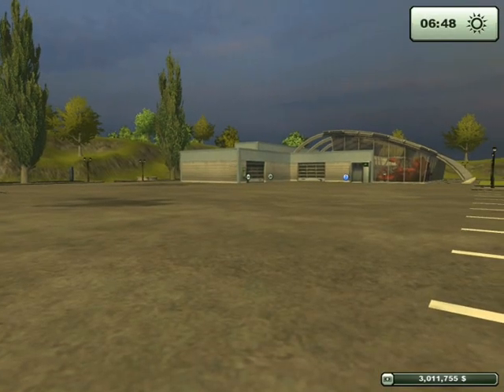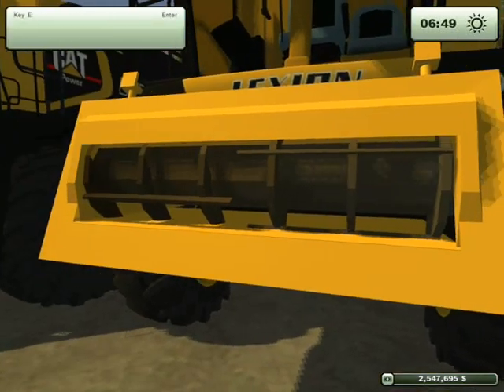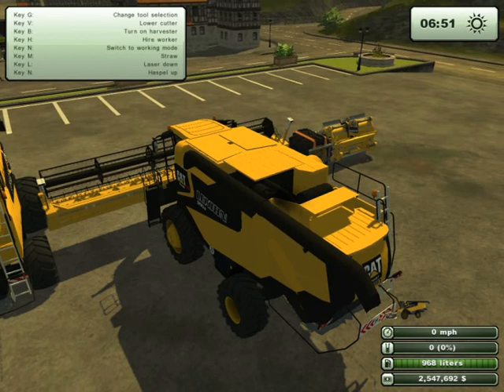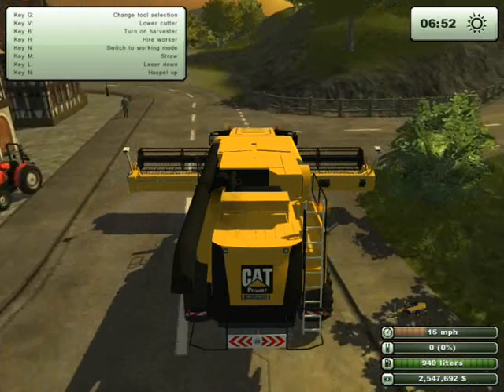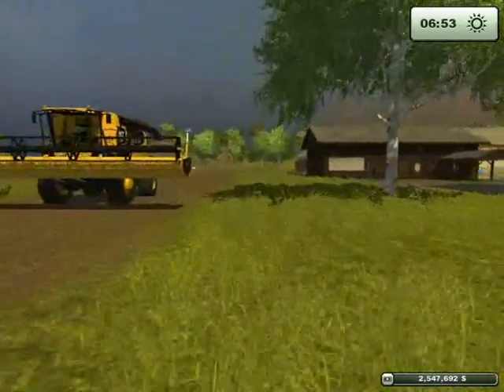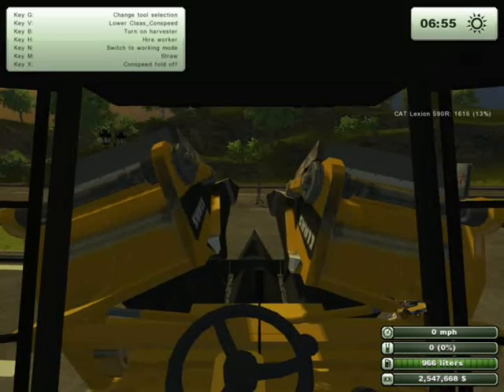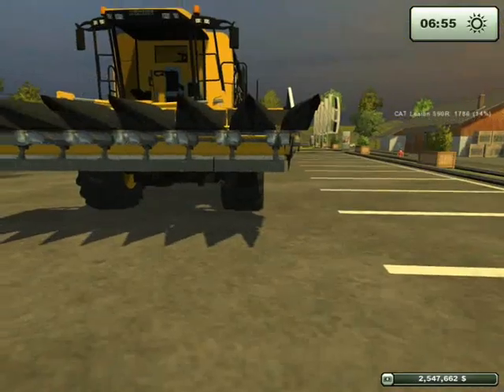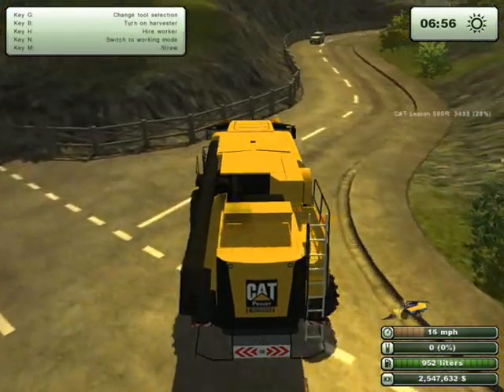farming simulator 2013 mod spotlight cat combine pack